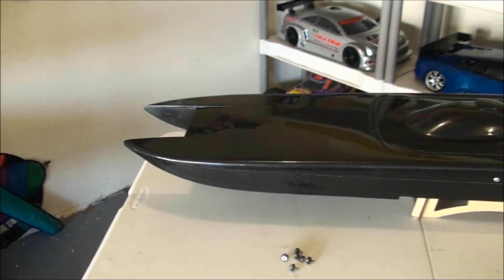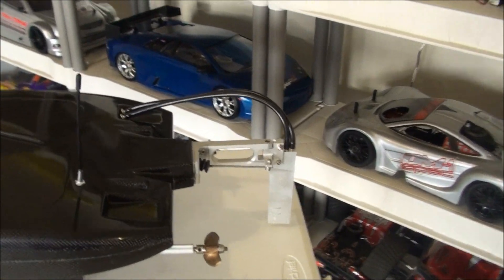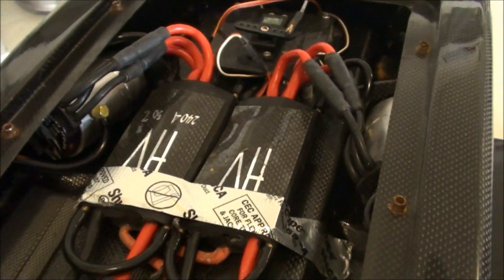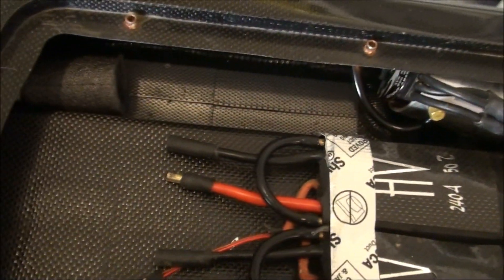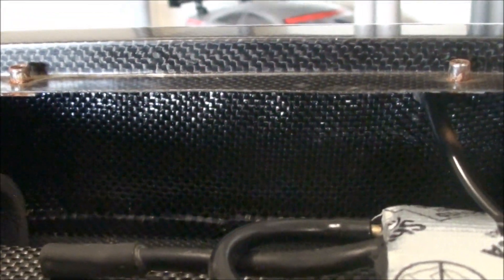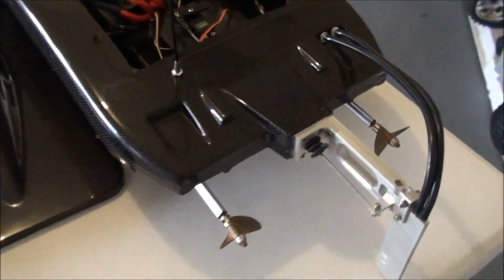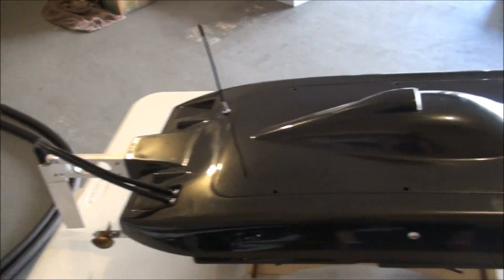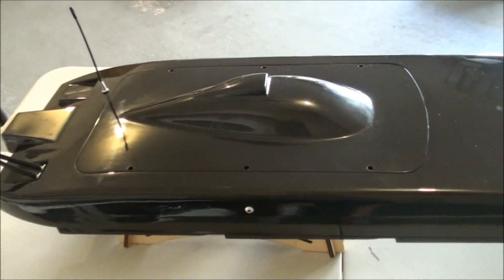CARBON FIBER RC CATAMARAN 42" 100 MPH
RC CONNOISSEUR: HERE IS A OVERVIEW OF MY CATAMARAN RC BOAT, IT HAS DUAL SIRIUS 1500KV 60,000 RPM BRUSHLESS MOTORS THAT RUN 8S EACH THROUGH DUAL SWORDFISH HV 240 AMP ESC'S.  TELL ME WHAT YOU THINK, I HIT 75 MPH IN THE VIDEO ON 6S EACH MOTOR.